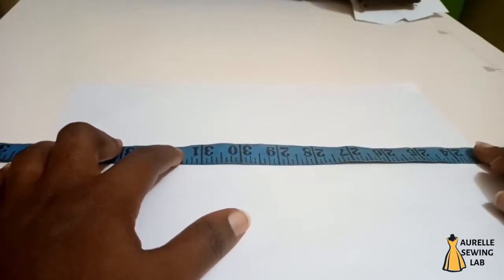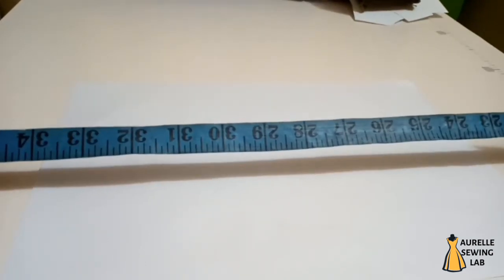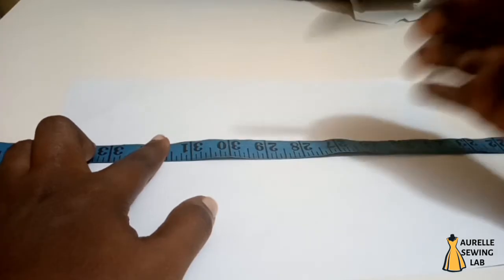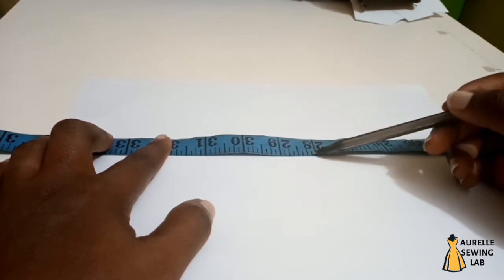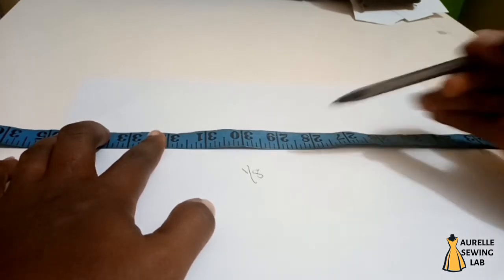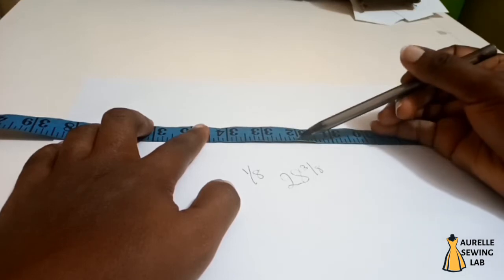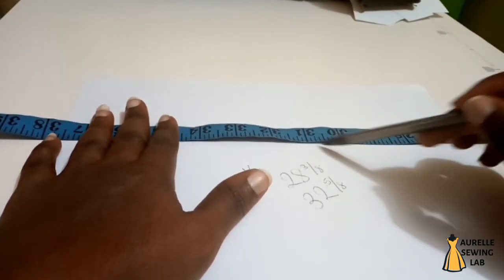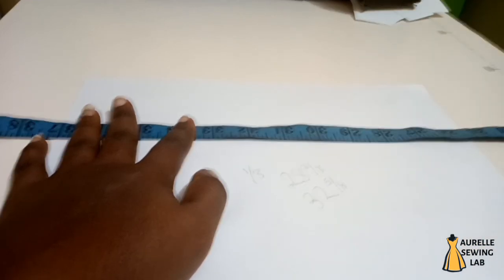HOW TO READ YOUR MEASURING TAPE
Accurate readings lead to accurate patterns and well fitting garments. Learn how to read your measuring tape in inches to achieve excellent results.